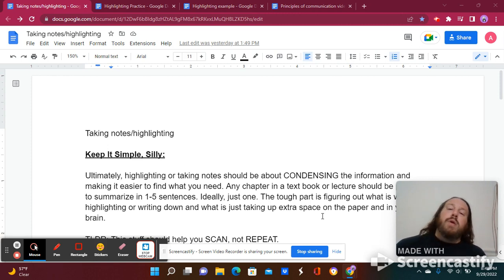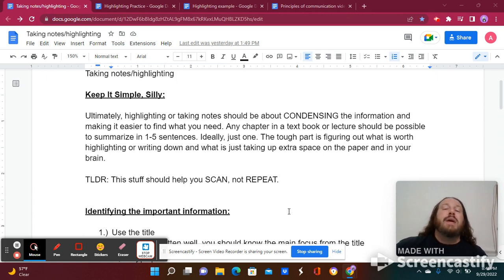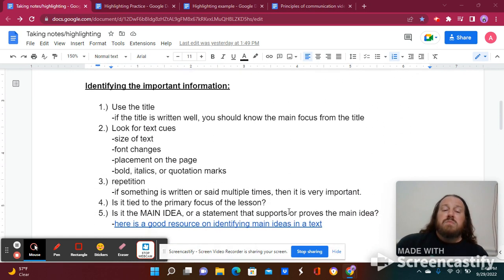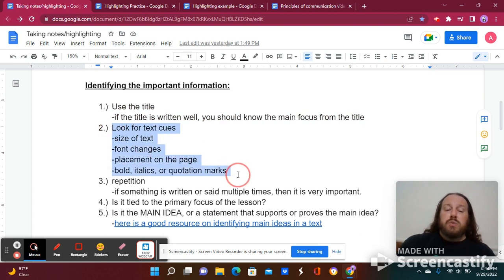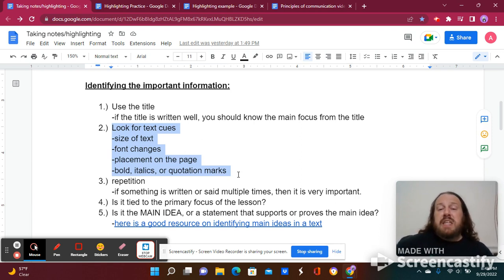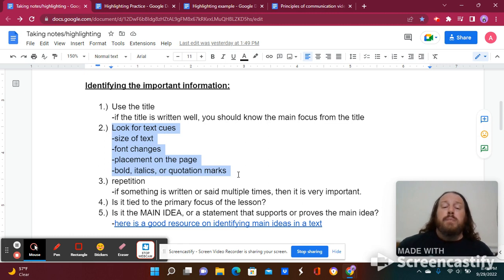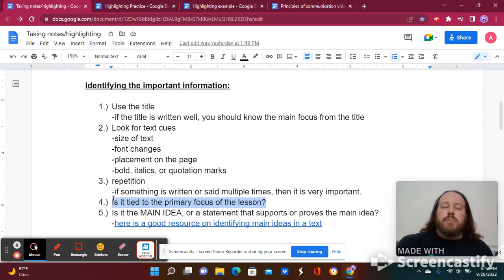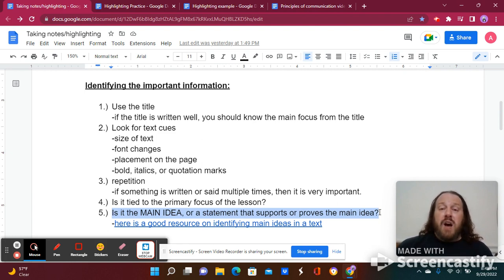Taking Notes/Highlighting Advice, part 1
This is an introduction to a short series on taking notes and highlighting text more effectively.

Links for Documents and videos used:
1.) Taking Notes/Highlighting notes